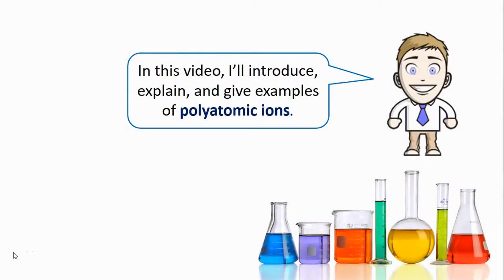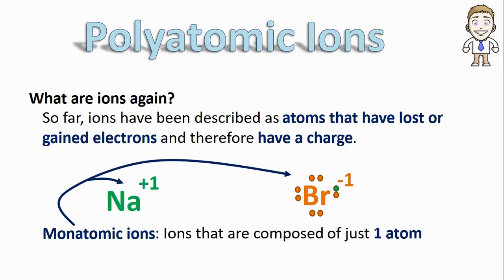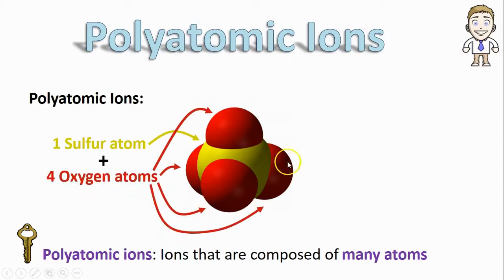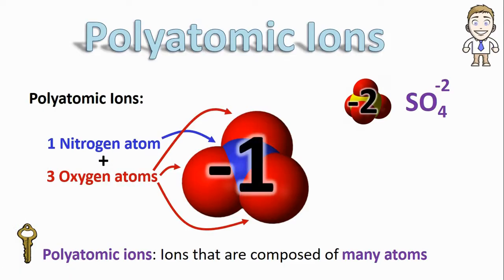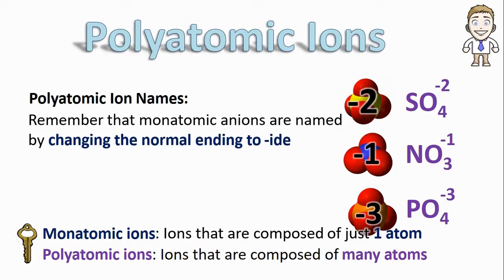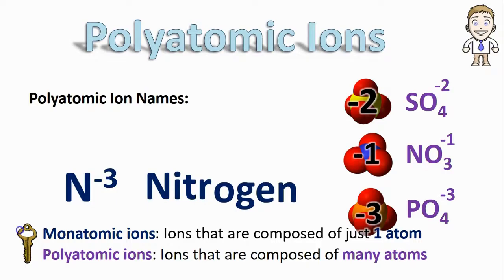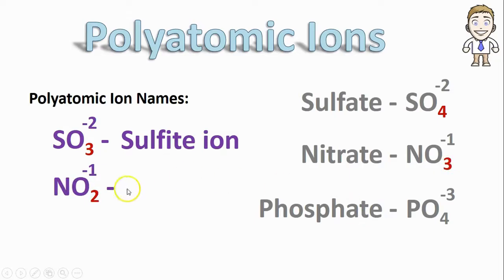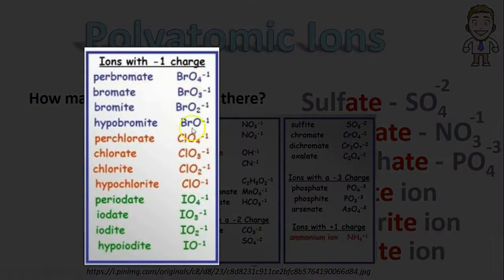4.11 - Polyatomic Ions (no music)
In this video, I'll explain and give examples of polyatomic ions.